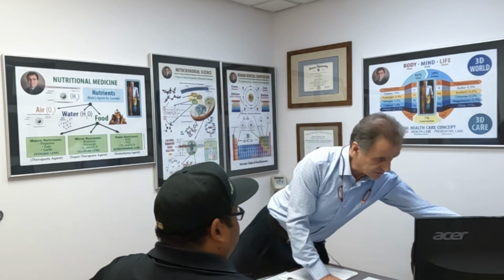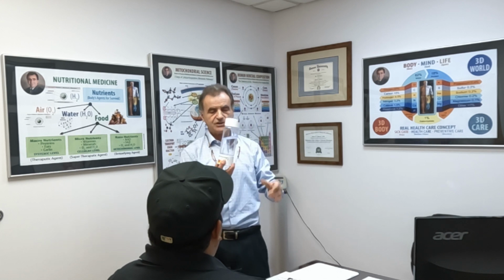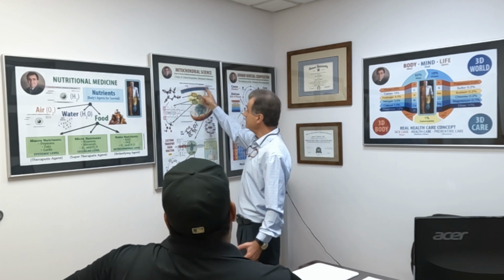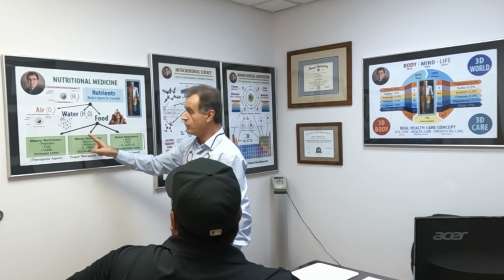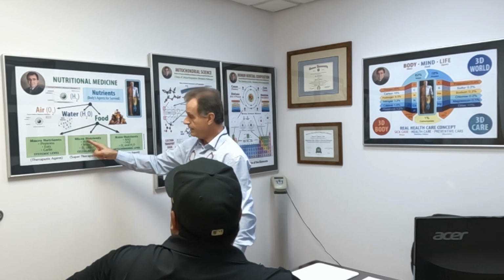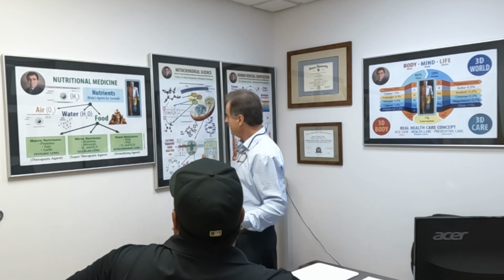How IV Nutrition Kickstarted My Wellness Journey 2023 // Tele Wellness Center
Welcome to EO Photography, where our team of talented photographers is dedicated to capturing your most cherished moments in stunning detail. Whether it's a commercial shoot or a magical wedding day, we are committed to preserving the essence of your special occasion for years to come. We understand the importance of every fleeting moment and strive to immortalize them through our lens.

At EO Photography, we pride ourselves on our ability to tailor each photoshoot according to our clients' unique vision and style. Our passion for photography drives us to go above and beyond to deliver high-quality, emotive images that tell a story. With a keen eye for detail and an artistic touch, we aim to evoke genuine emotions and create timeless memories with every click of the shutter.

From the joyous laughter at weddings to the professional ambiance in commercial settings, our photographers are equipped with the expertise and creativity needed to capture the essence of any occasion. With EO Photography by your side, you can rest assured that your special moments will be flawlessly preserved with an unmatched level of artistry and professionalism. Get ready to embark on a photography journey that will bring your dreams to life!

EO Photography: Your go-to for professional commercial and wedding photography. Let us capture your special moments with expertise and artistry.

IV Nutrition Address // 714 W White Horse Pike, Egg Harbor City, NJ 08215